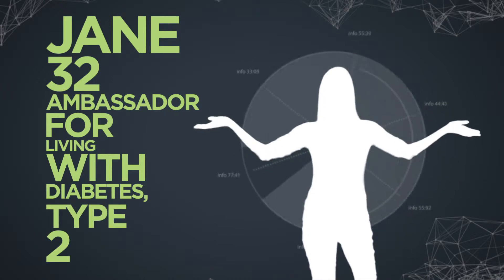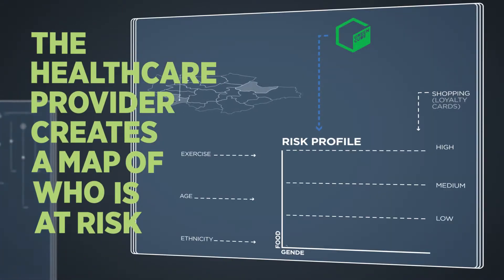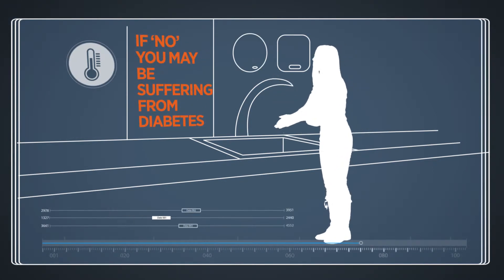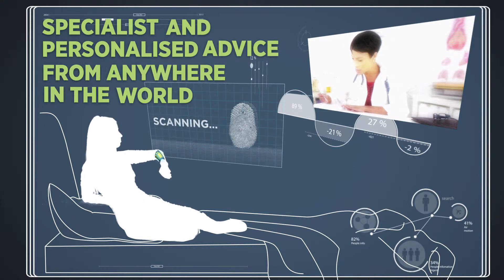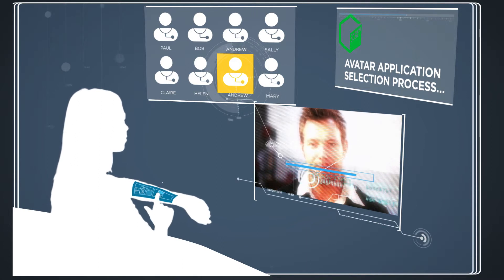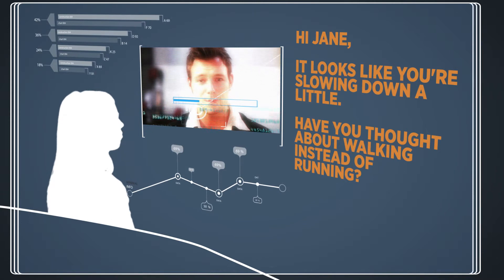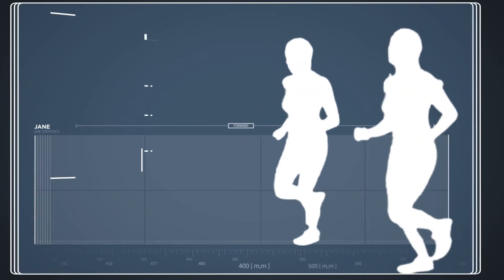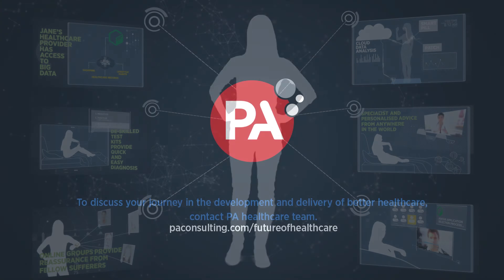Intelligent healthcare -- the journey to smarter health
Our vision of intelligent healthcare is a model that incentivises joint ownership to prevent illness and escalation: patients and all stakeholders will collaborate in the delivery of healthcare which is tailored to the specific needs of individuals.

Technologies will play a central role in that vision.